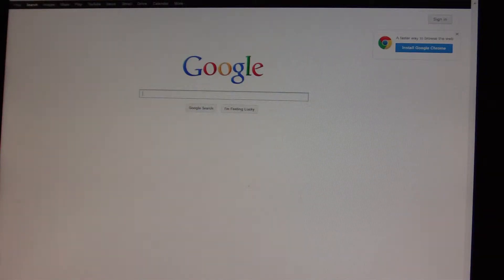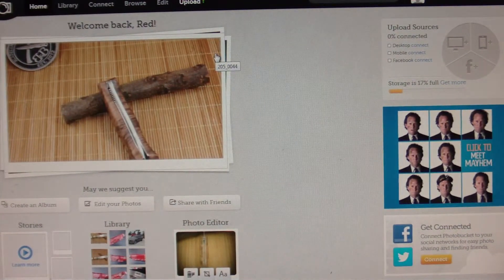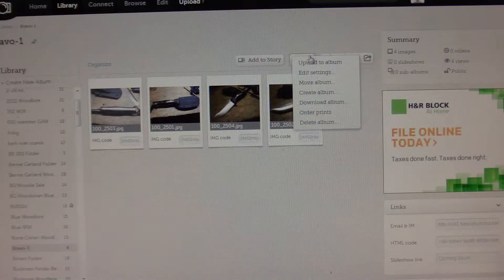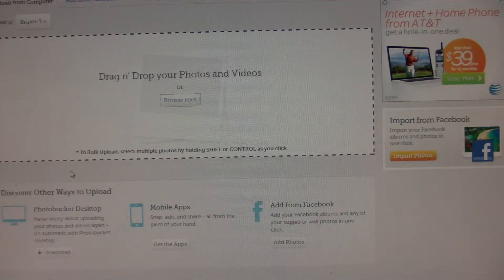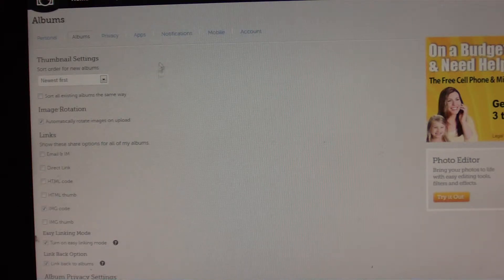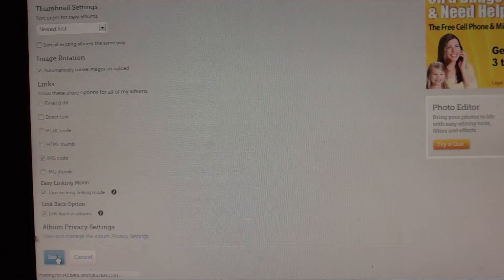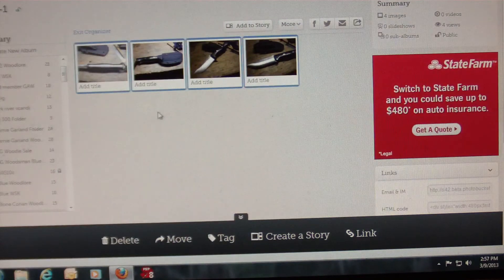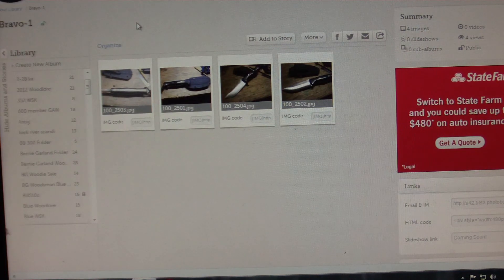Bulk uploading and Multi Linking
Short crappy video on the new Photobucket, about how to bulk upload and Multi Link